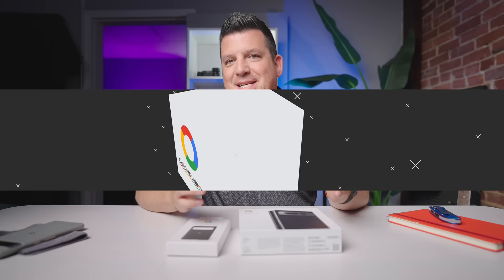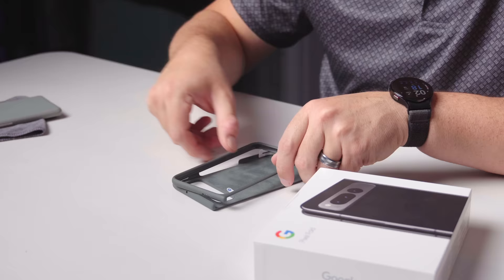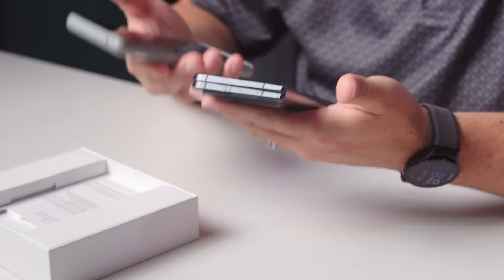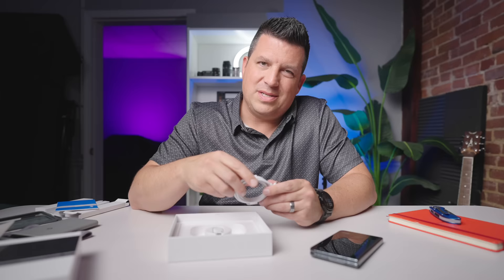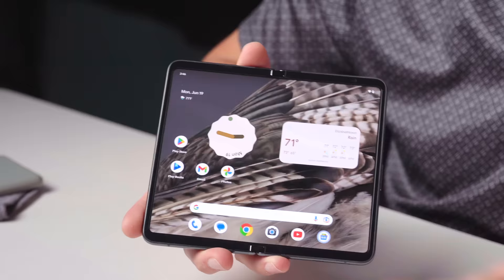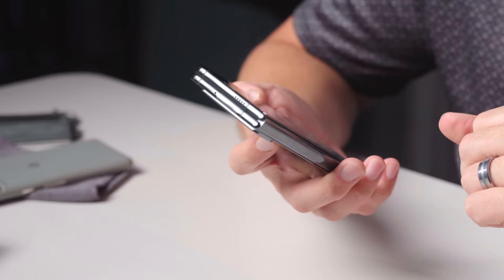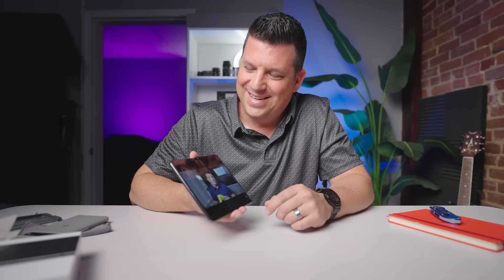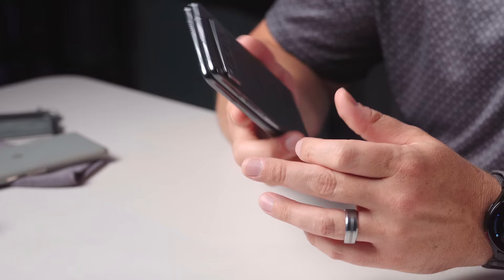Google Pixel Fold: Unboxing & First Impressions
It is finally here! The phone I’ve been waiting on for years at this point is not just a figment of my imagination any longer and we have it here in the office after such a long, long wait. Though my excitement was palpable, I was able to hold it together on the morning the Pixel Fold arrived here in the studio, patiently waiting until the cameras were rolling before even thinking about taking it out of the box.

Many times devices come to us already opened or we’ve previously had some hands-on time at an event, but this time around that wasn’t the case at all. Instead, in this video, you’re not only seeing my reaction to the packaging; you’re seeing my real, first time reaction to the device itself. And there’s no denying my reaction.